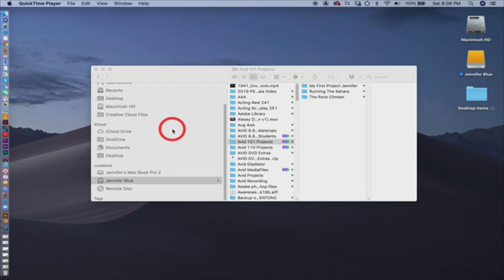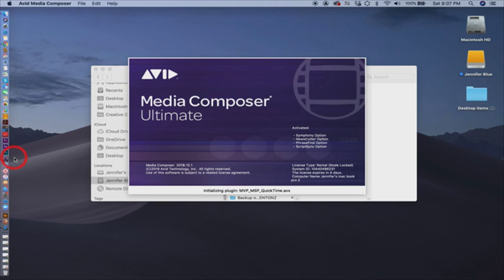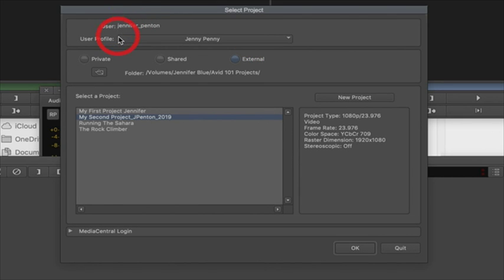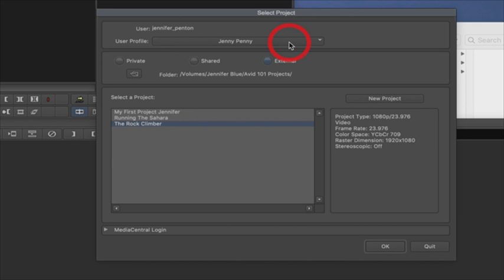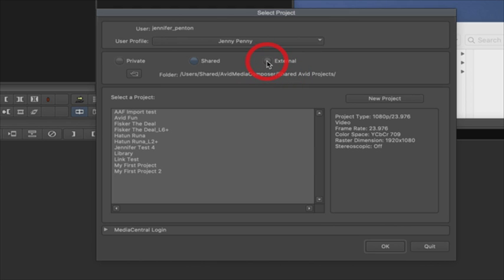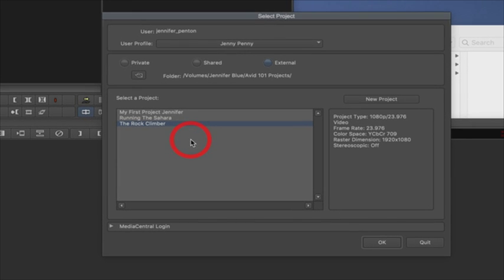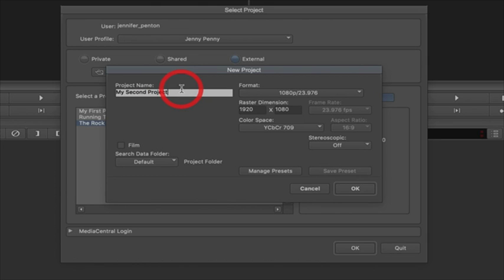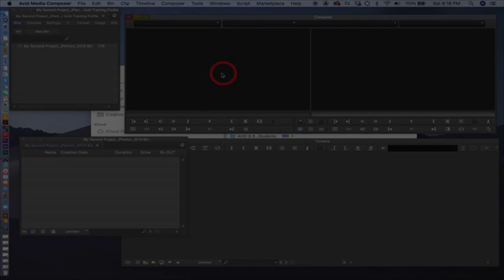Jennifer Penton ACI 5min Video 2019 Small v1